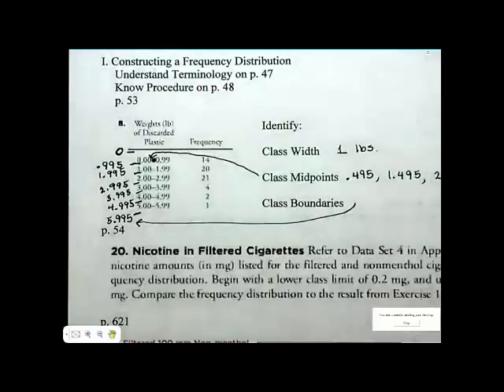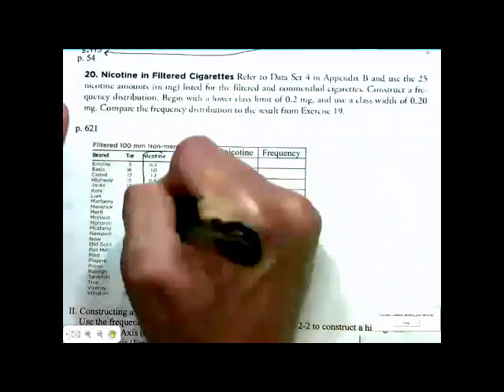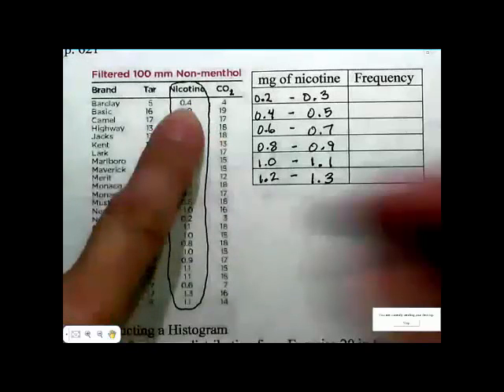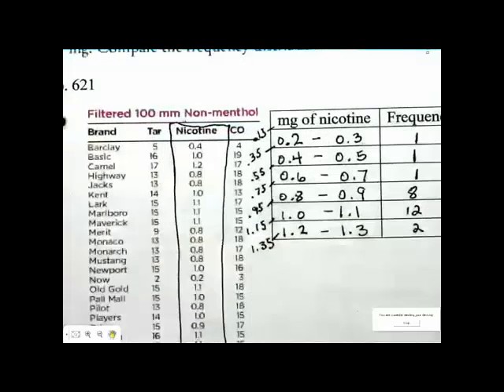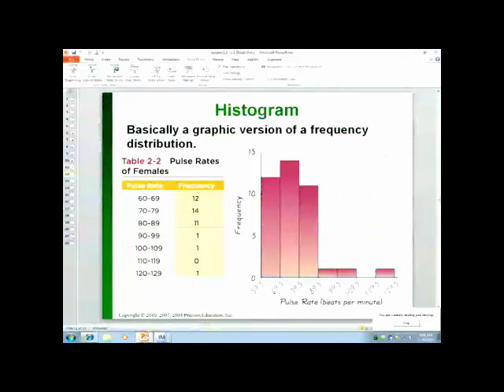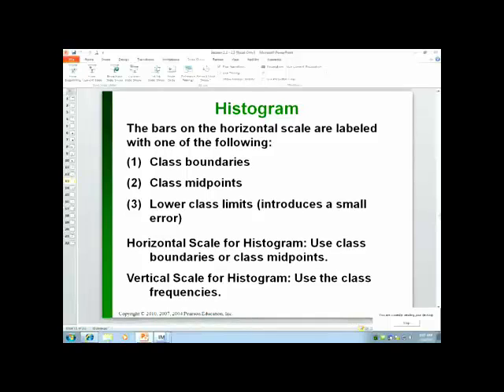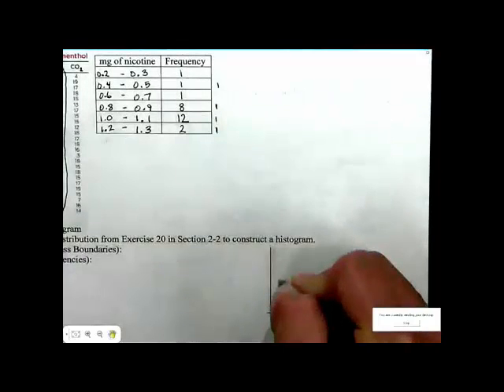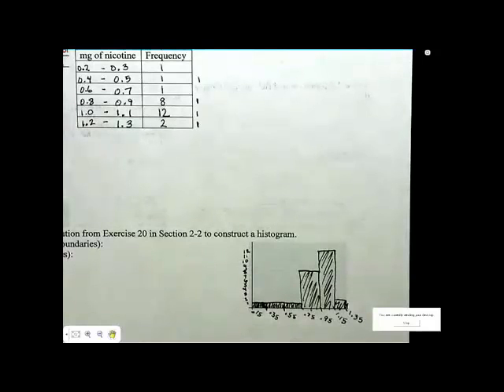1530 Video 3B Sections 2.2 - 2.3